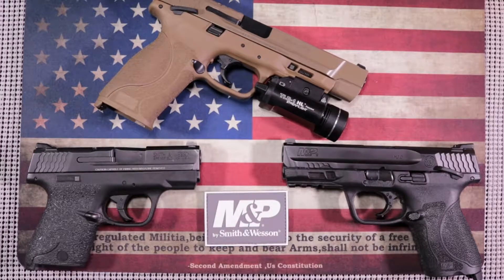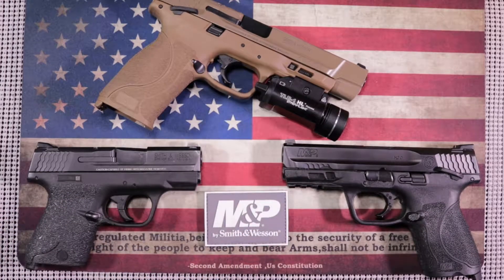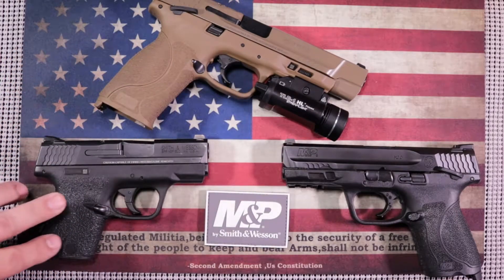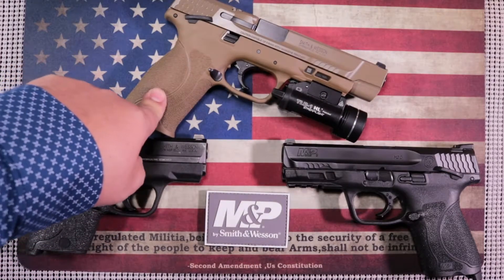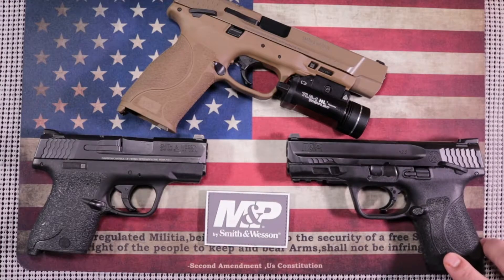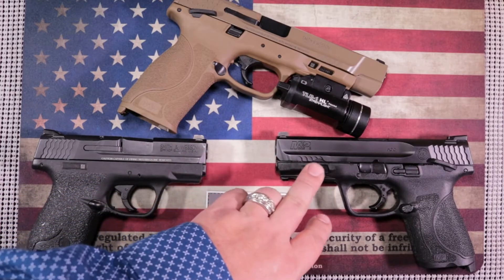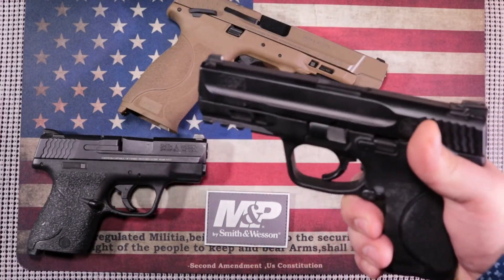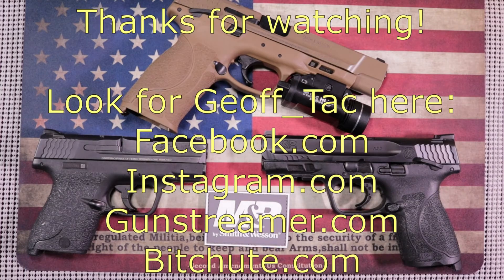Recommending a 1st Pistol!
If you have ever wondered what would be a good gun to recommend if someone could only buy one gun. I give you my recommendations from the Smith and Wesson lineup. They have a wide range of offerings and are priced competitively.